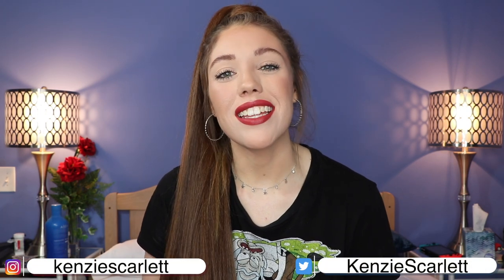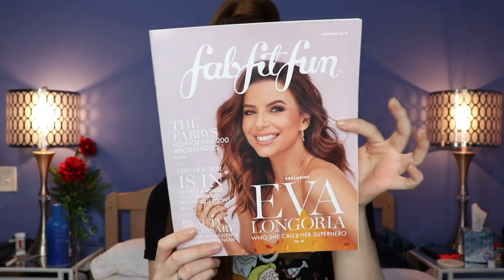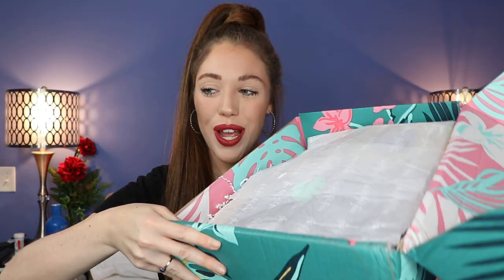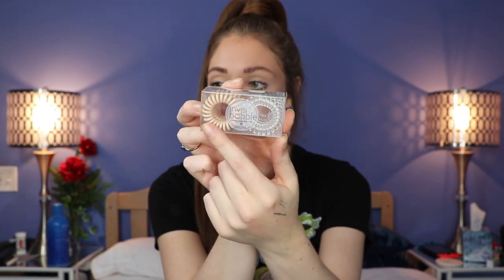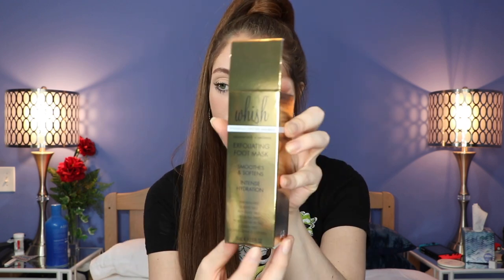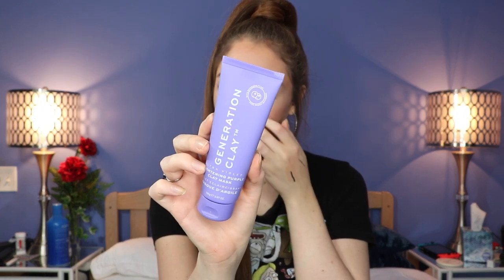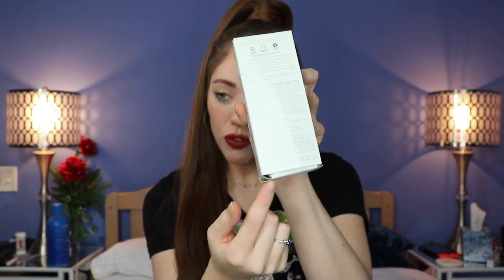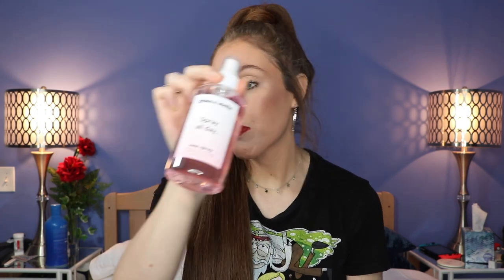NOT Good Enough For The Price Tag?? | FABFITFUN Summer 2019 Unboxing!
Oh, why hello there! Welcome! My name is Kenzie! This channel is a place where anybody can come, relax, chill out and watch some really fun makeup & lifestyle videos! Today we are unboxing the Summer Fabfitfun box! This is a new subscription box for me, and the concept is super cool! What were your thoughts on this box? Is it something you would get for yourself?

*Time Stamps (Because I like to talk! lol)

The Unboxing Starts: 2:35
First Item: 3:23
Second Item: 4:02
Third Item: 4:51
Forth Item: 5:58
Fifth Item: 6:42
Sixth Item: 7:12
Seventh Item: 7:48
Eight Item: 8:39
Ninth Item: 9:45

* MAKEUP WORN
Face:
Milk Makeup Hydro Gripping Primer
Uoma Beauty Say What?! Foundation// Fair Lady
Melt Cosmetics Highlight// Stargazer
Alamar Cosmetics Blush in Paraiso

Eyes:
Too Faced Better Than Sex Mascara
Tarte Sex Kitten Liner// Black

Brows: Benefit Gimmi Brow// 3.5

Lips:
Kylie Cosmetics Velvet Liquid Lipstick in Goals